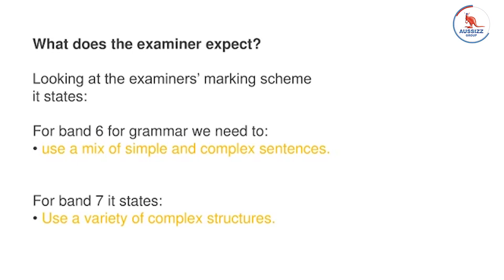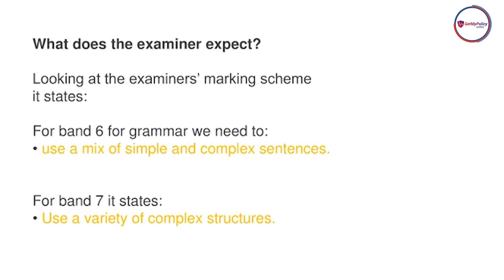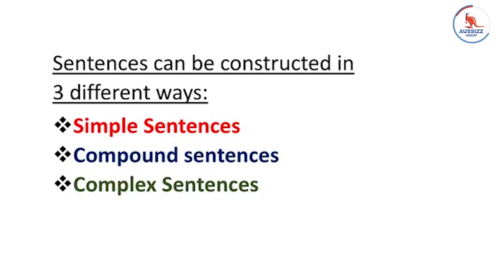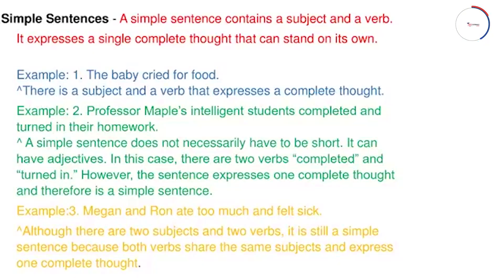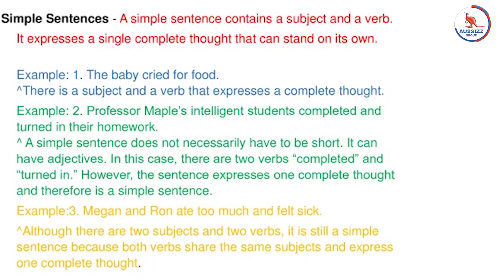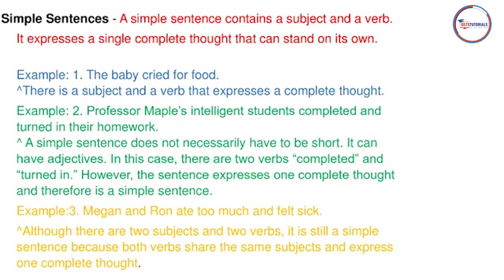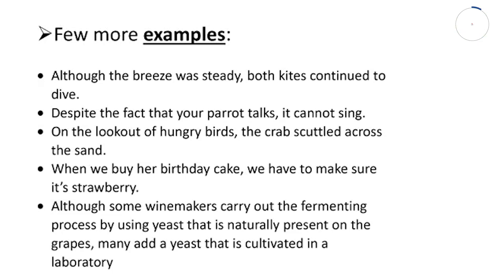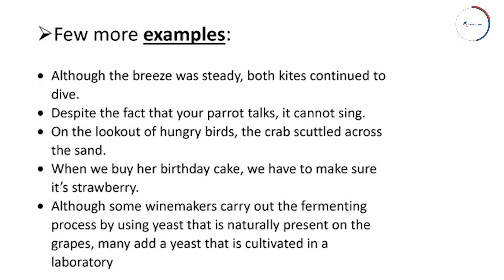IELTS Grammatical Range: How to improve & construct proper sentences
Grammatical Range in IELTS Writing assesses the accurate use and a wide range of complex sentence structures. It is not just sufficient for your IELTSgrammar to be correct; it also has to be varied. In this session, our IELTS trainer offers practical tips, tricks, and strategies on improving your Grammatical Range. Don't miss it!